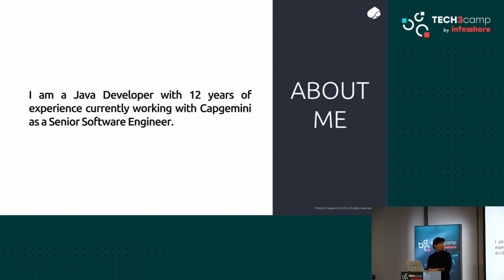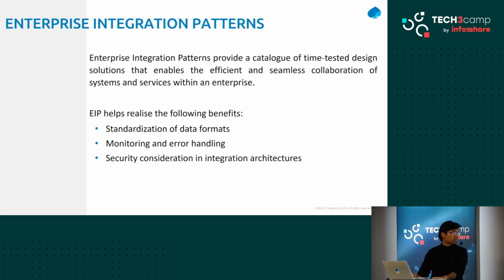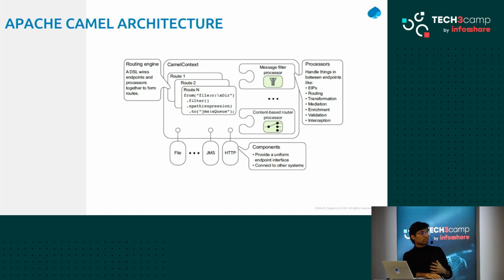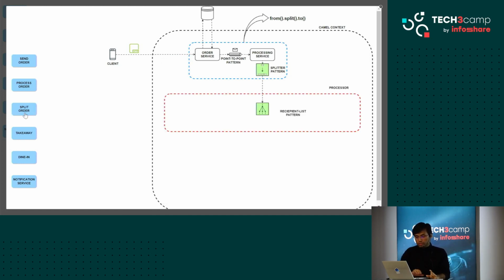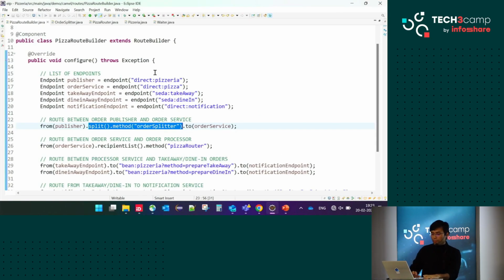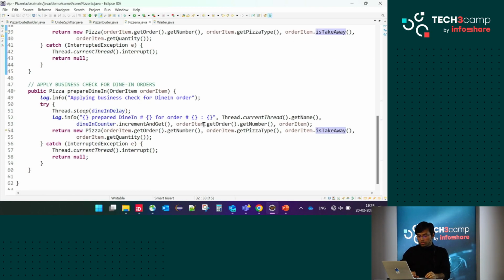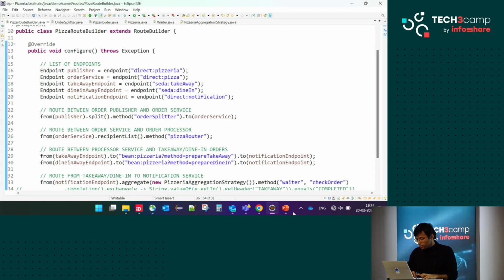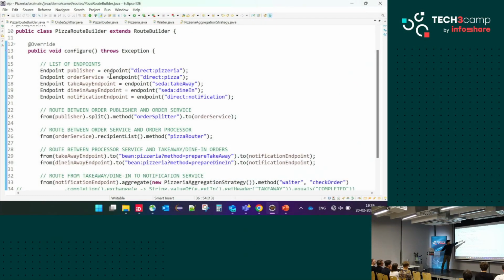Understanding Enterprise Integration Patterns w/ Apache Camel - Shouvik Bhattacharya | T3c #108 Java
Tytuł prezentacji: "Understanding Enterprise Integration Patterns with Apache Camel" - Shouvik Bhattacharya

"Enterprises today have lots of services and services need to communicate to realize a business functionality. Service-to-Service communication can be quite a challenge given the variety of technologies and data formats available at our disposal. Apache Camel addresses this issue by providing a common API to some of the well know integration patterns out of the box with a support for many of the commonly used data formats for exchange of information between services irrespective of the underlying technology."

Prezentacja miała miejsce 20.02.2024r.